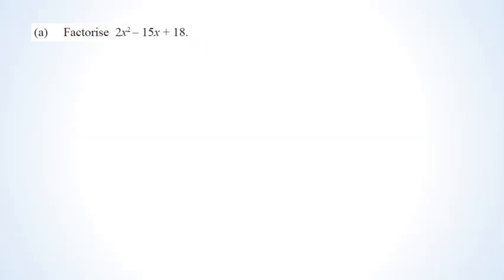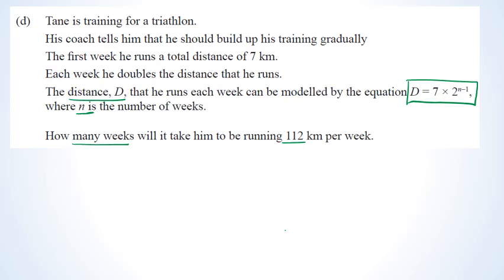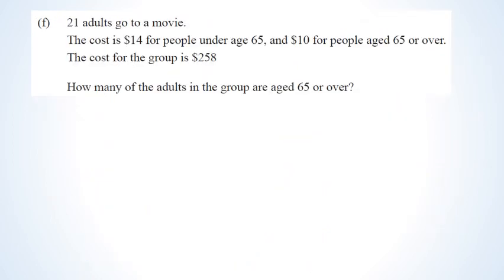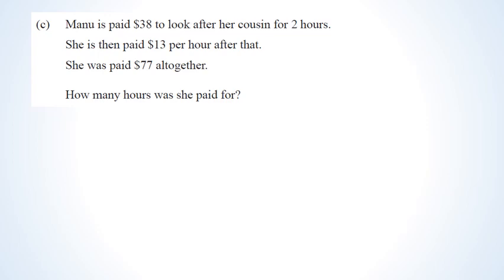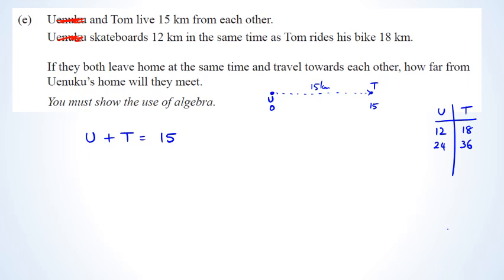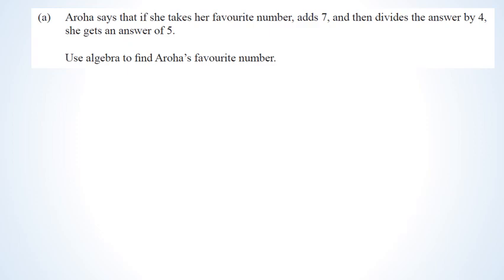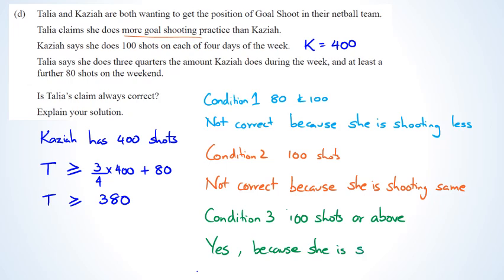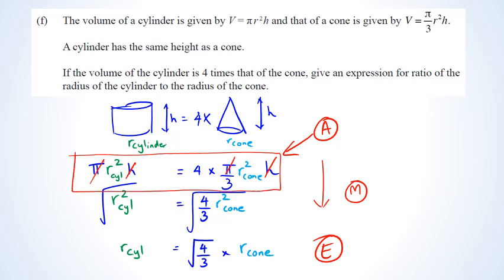NCEA Level 1 Algebra MCAT 2015 Day 2 - Worked Answers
2015 AS91027 Level 1 Algebra MCAT NZQA Exam Day 2 - Worked Answers

Chapters
0:00 Intro
0:13 Question 1a
2:02 Question 1b
3:02 Question 1c
5:52 Question 1d
8:19 Question 1e
13:17 Question 1f
16:52 Question 2a
17:59 Question 2b
18:47 Question 2c
22:00 Question 2d
24:10 Question 2e
28:11 Question 2f
31:54 Question 3a
32:53 Question 3b
33:39 Question 3c
35:09 Question 3d
39:14 Question 3e
42:14 Question 3f
45:01 Final words